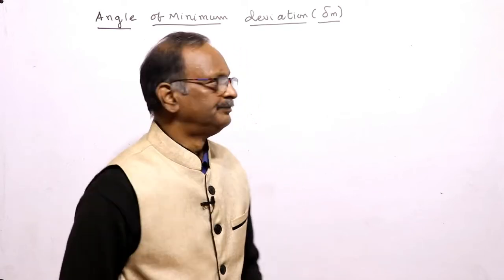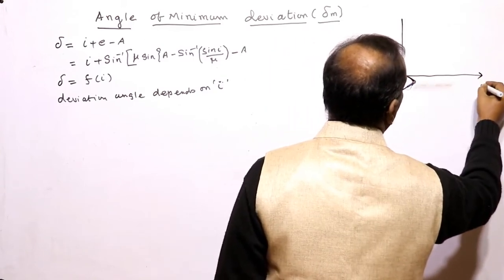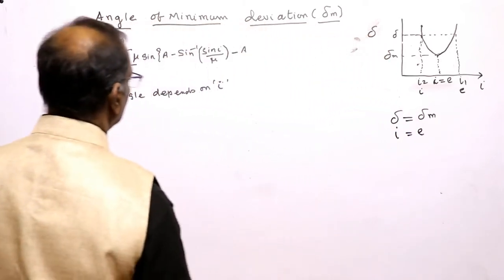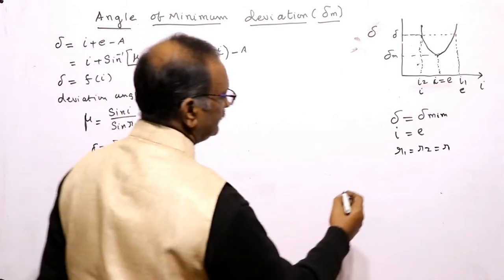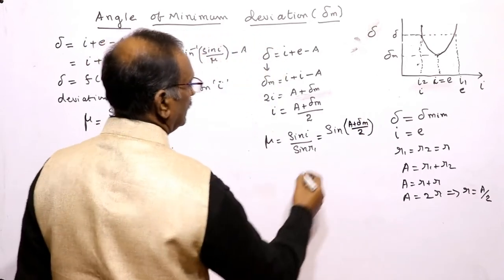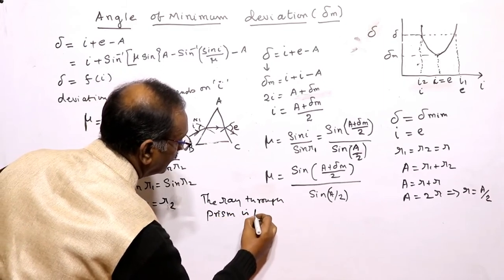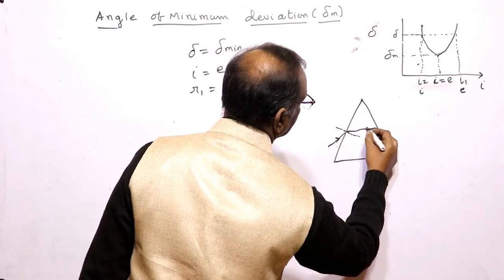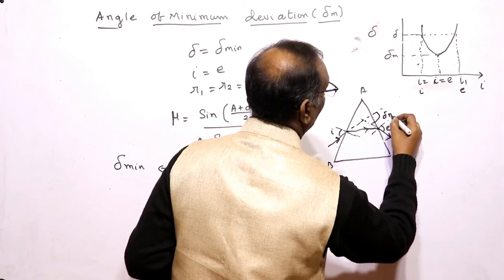03 PRISM - ANGLE OF MINIMUM DEVIATION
PRISM - ANGLE OF MINIMUM DEVIATION OF REFRACTION THROUGH A PRISM